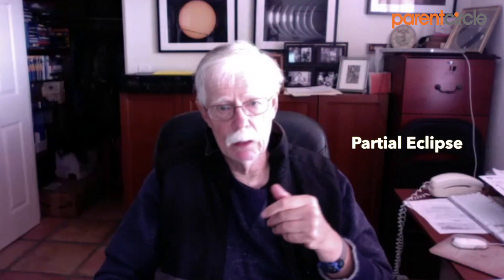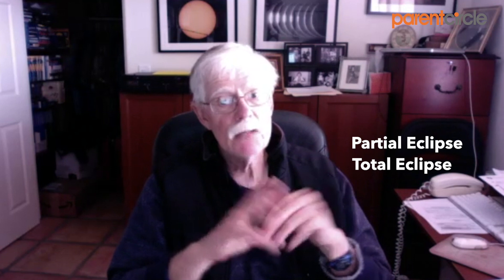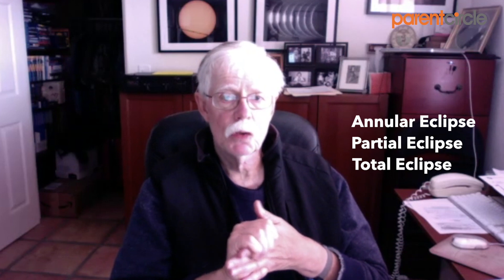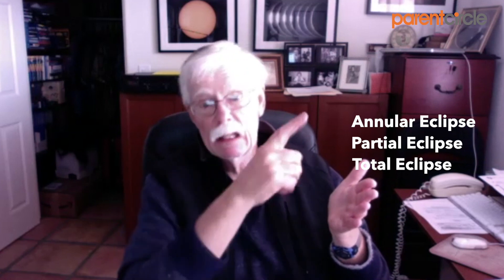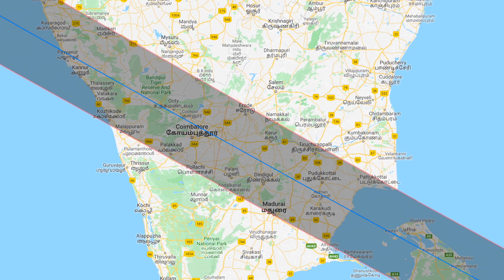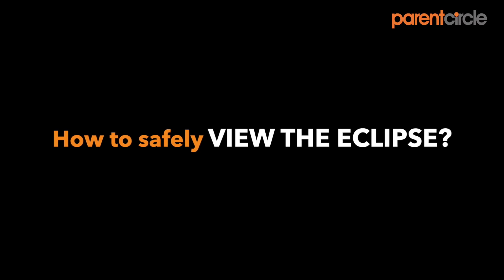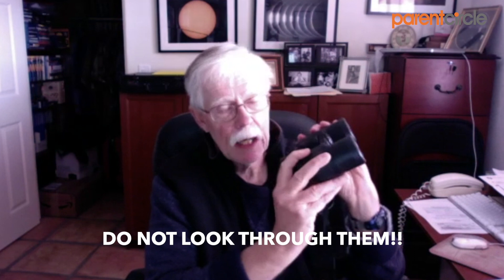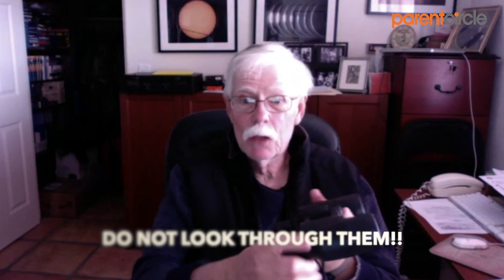Everything about Solar Eclipse 2019 | Fred Espenak (Mr Eclipse) Explains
What, why and how about the Solar Eclipse that we will be experiencing on December 26, 2019. Fred Espenak, Retired NASA Astrophysicist and Eclipse Expert explains everything about Solar Eclipse and also ways in which families can experience this better :)